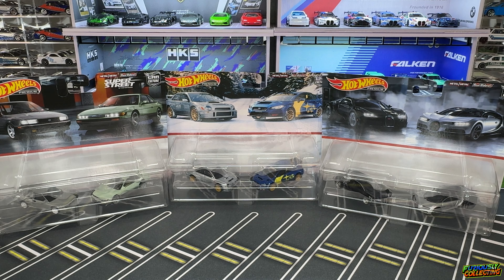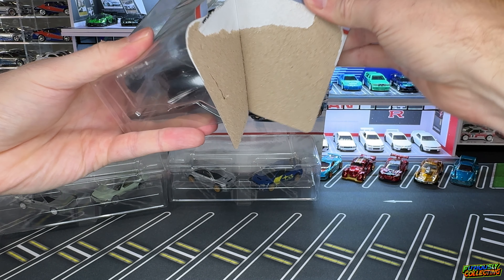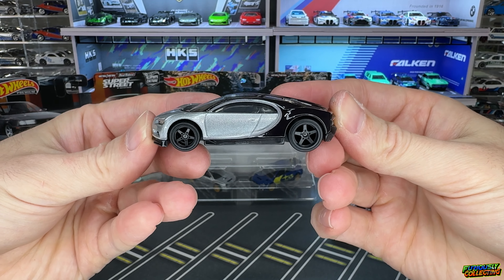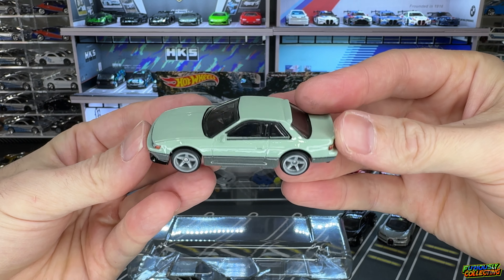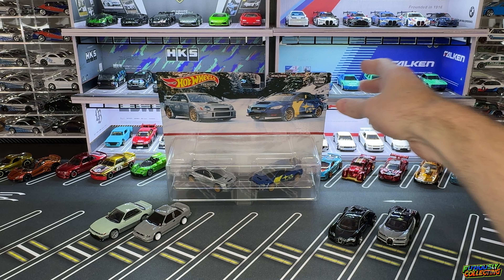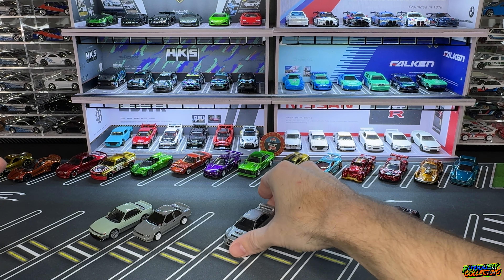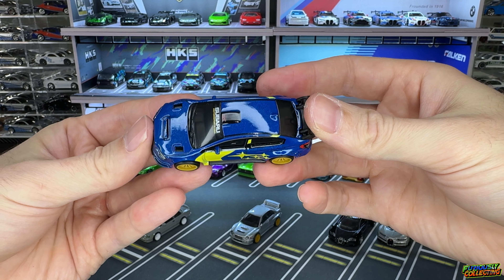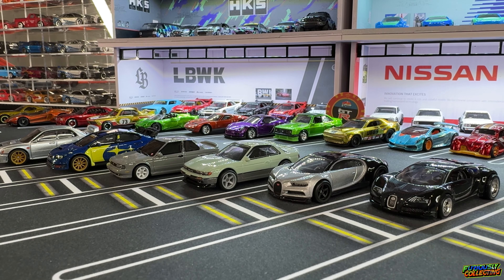Hot Wheels Premium 2 Pack Unboxing + Review!